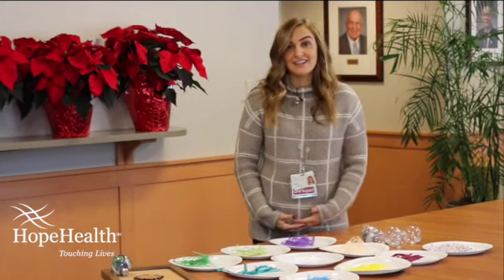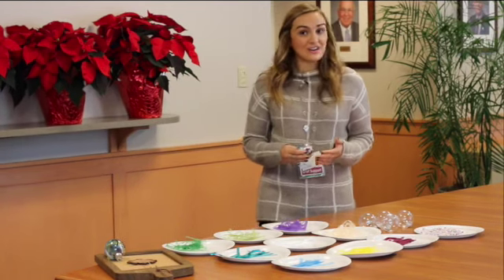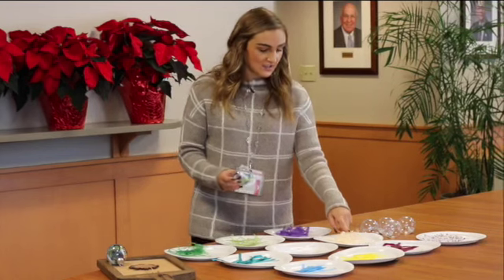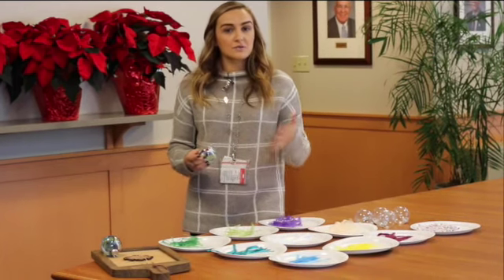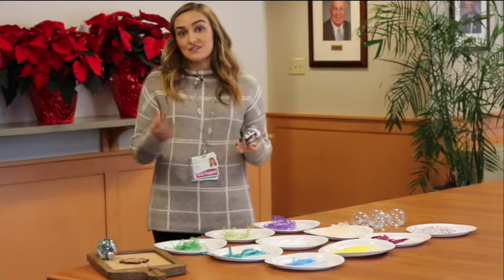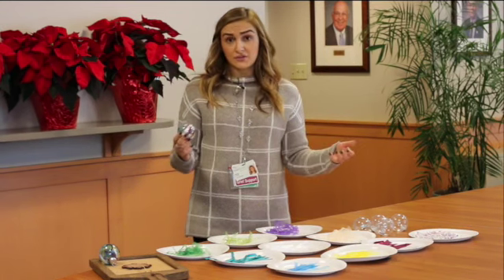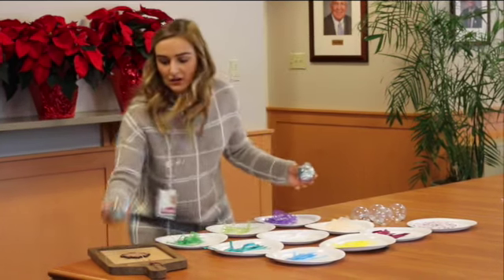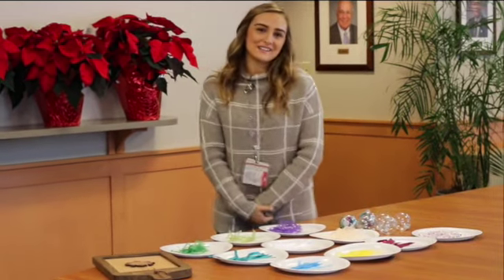Holiday Remembrance Ornament Tutorial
Do you know a child who is coping with grief this holiday season? Follow this tutorial for a beautiful holiday remembrance ornament activity for kids to express their feelings.